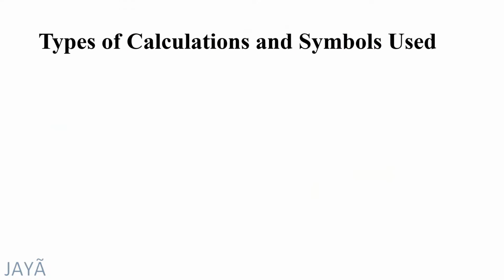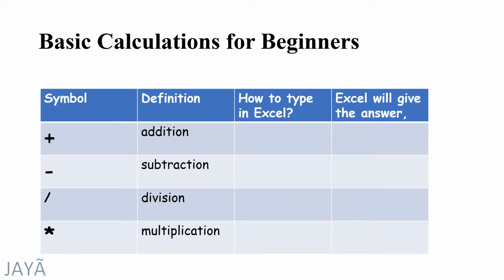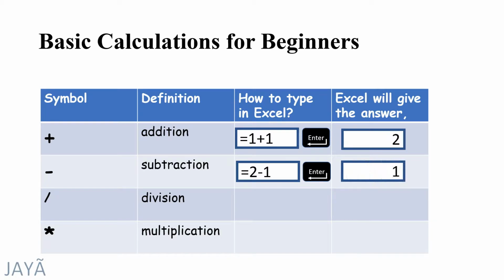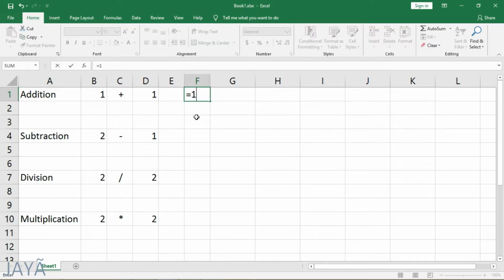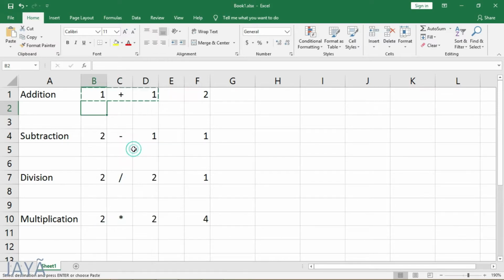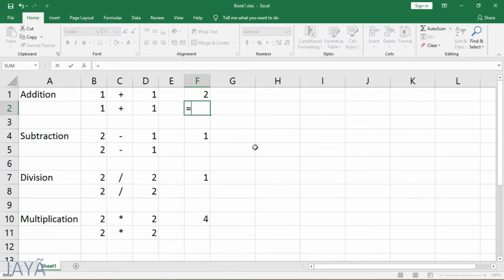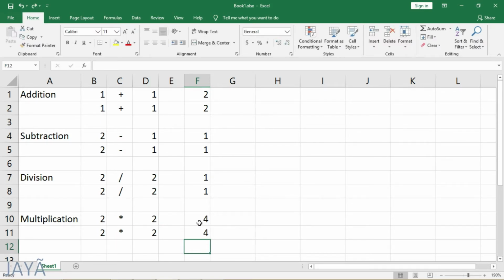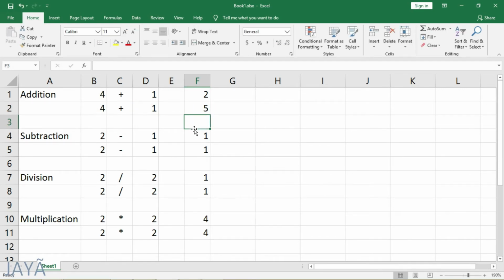Excel for beginners – Basic Excel Formulas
Excel for Beginners – Basic Excel Formulas, by JAYA Tutorials covers the basics of creating excel formulas and how they work. This is the Lesson No 02 of Learn Excel series. This includes identification of the basic symbols and methods used in creating formulas covering addition, subtraction, division and multiplication. This illustrates use of cell referencing system in a formula and its advantage. Further, this discusses few ‘key board short cuts’ as well.
Please feel free to make your comments below this video. I’ll be happy to attend to them.

Links - Excel for beginners – Introduction to Excel – Lesson No 1